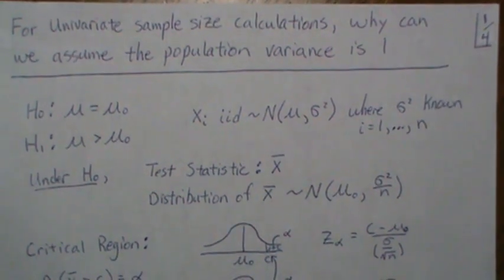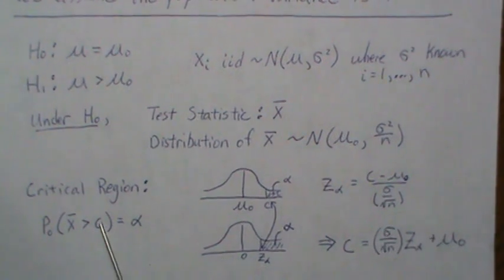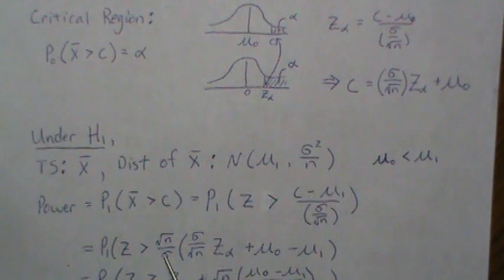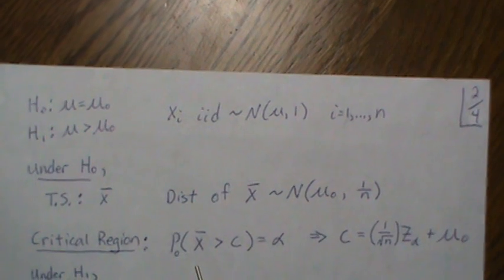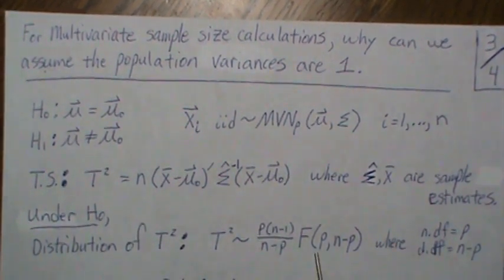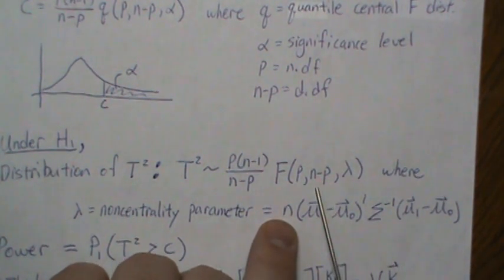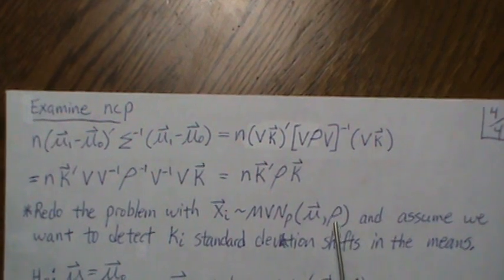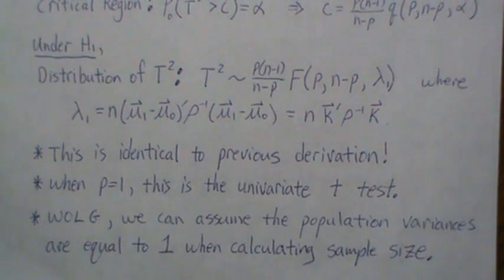When calculating sample size, why can we assume, WOLG, that the population variances are equal to 1?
Here we provide an argument to justify why With Out Loss of Generality (WOLG) that we can assume the population variances are equal to 1. Help this channel to remain great!